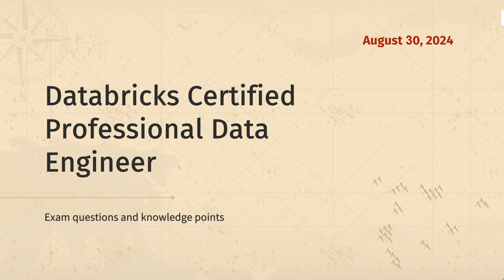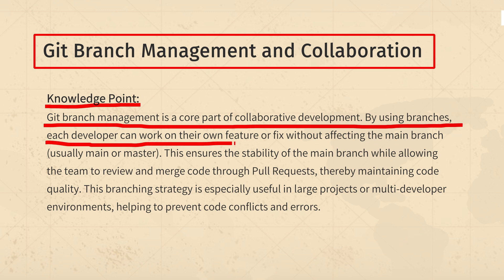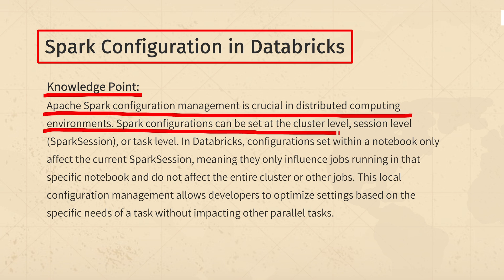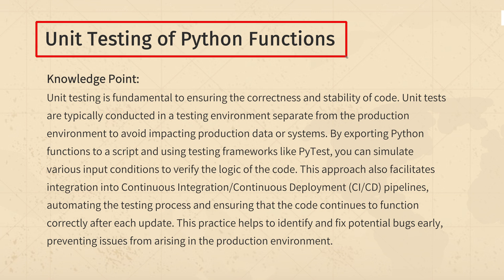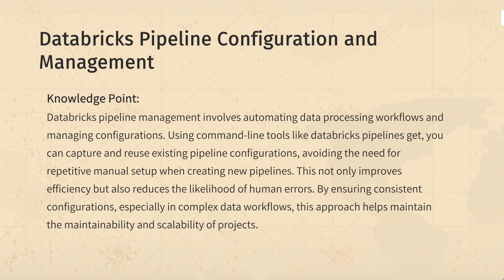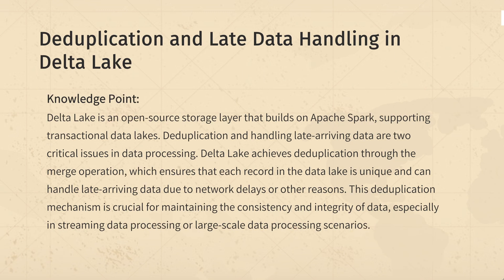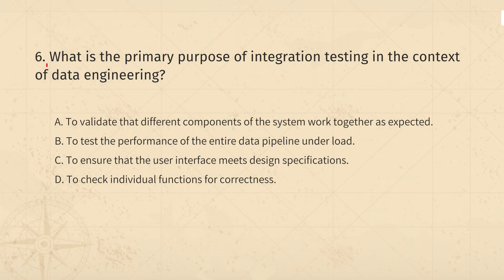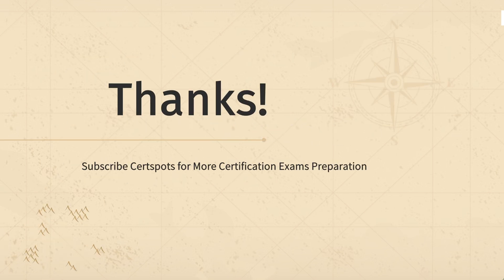Databricks Certified Professional Data Engineer Exam Practice Test & Detailed Explanations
Welcome to our comprehensive practice test for the Databricks Certified Professional Data Engineer exam! In this video, we cover key topics and provide detailed explanations to help you thoroughly prepare for the certification. Whether you are just starting your preparation or looking to strengthen your knowledge, this practice exam is designed to simulate the actual test experience.

📌 What You’ll Learn:
In-depth coverage of the exam domains and objectives
Realistic practice questions that reflect the exam format
Detailed explanations for each question to enhance your understanding
Tips and strategies to pass the Databricks Certified Professional Data Engineer exam